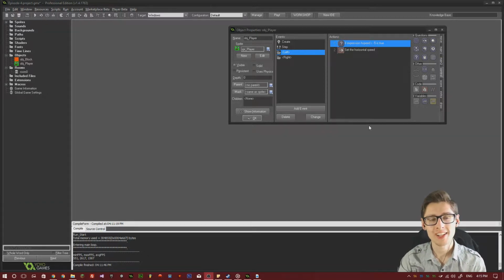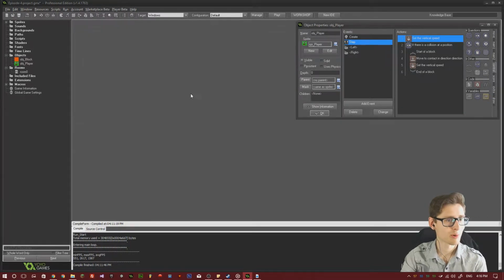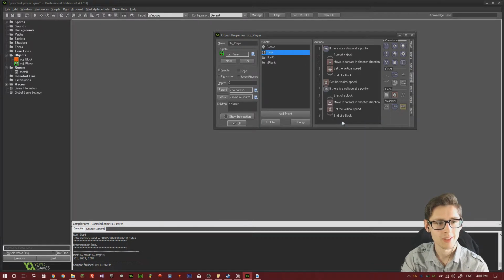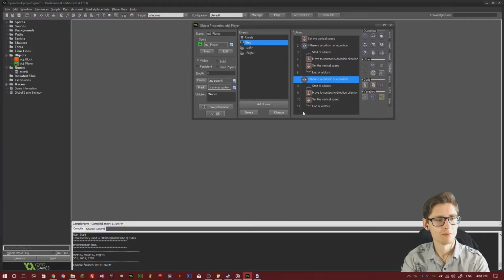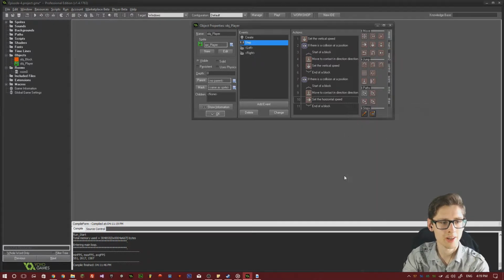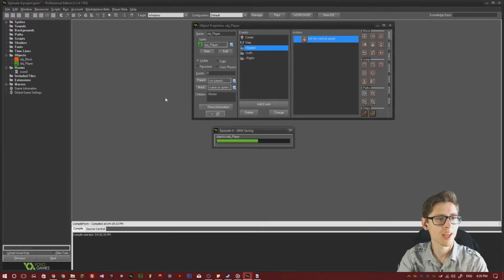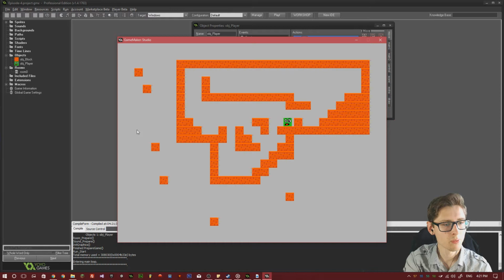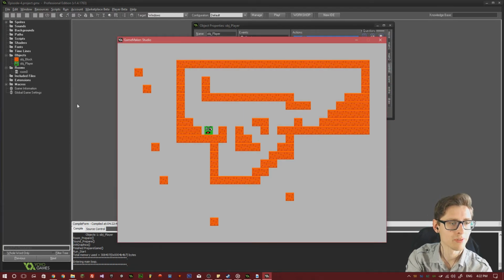Game Maker Tutorials. Make a basic platformer with drag and drop. Ep4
Learn the Basics of Game Maker by building a basic platforming game using the drag and drop options.